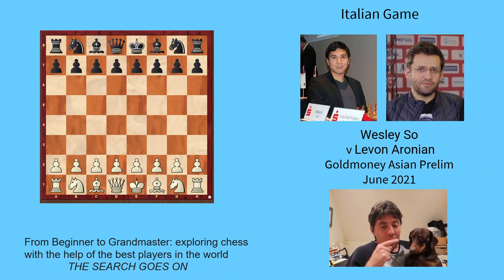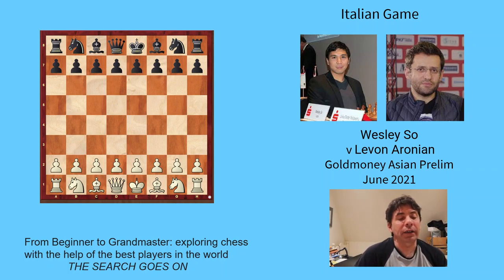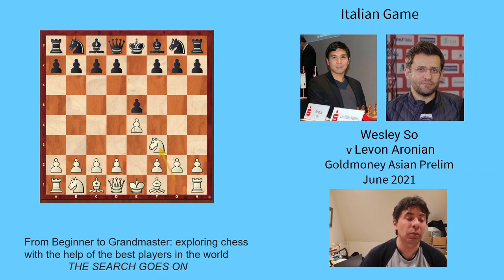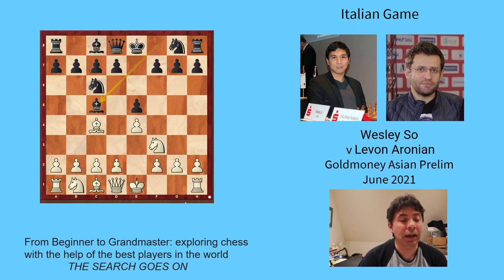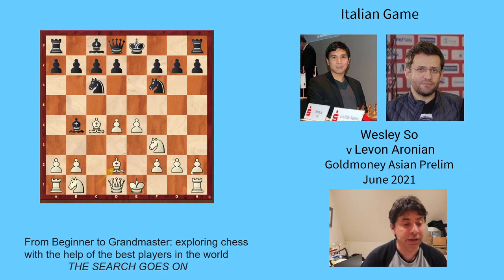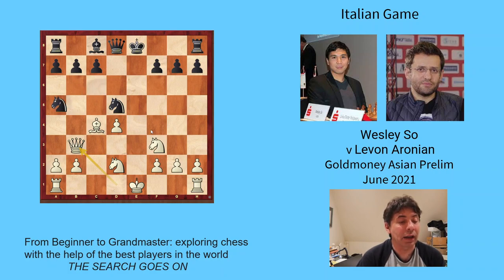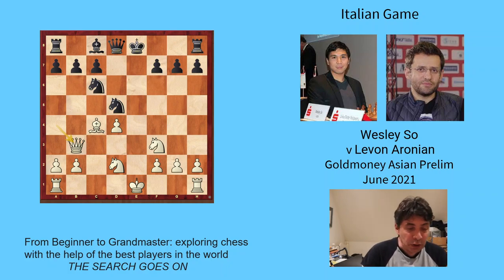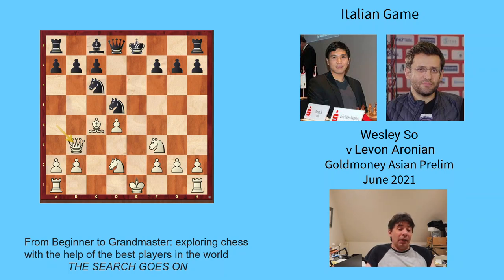From Beginner to Grandmaster 1. Italian Game So vs Aronian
In this series we are going to explore all of the openings in chess and so travel from beginner to grandmaster. In this first video we look at a line in the Italian Game played by Wesley So and Levon Aronian. How would you improve white's play? Or black's? Are there lines that you would like to look at? Or ideas for new moves?